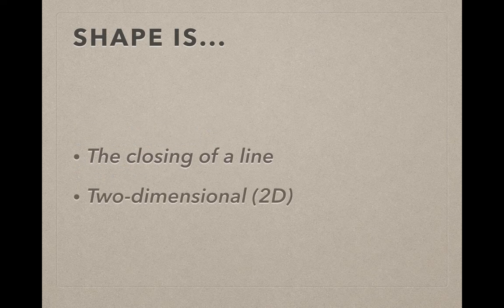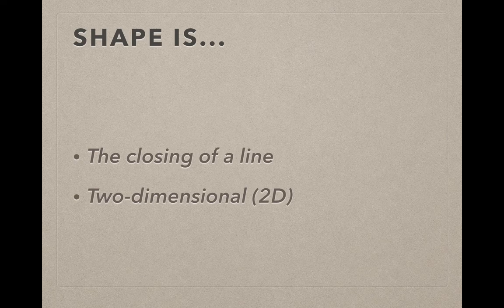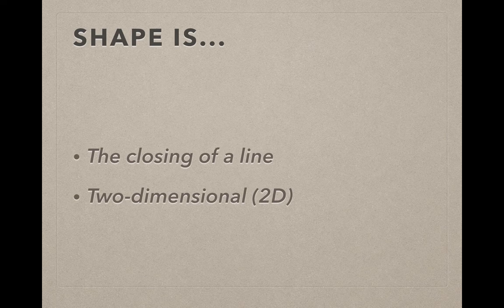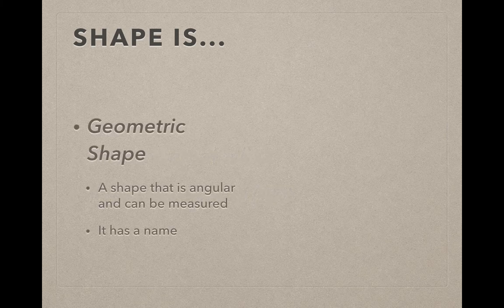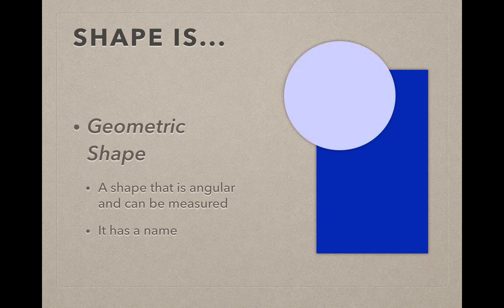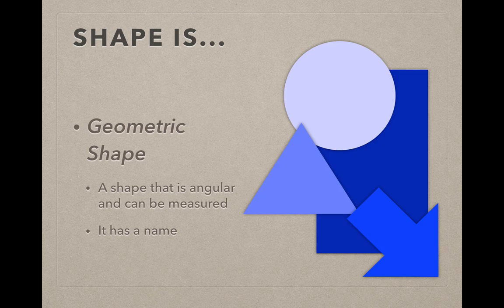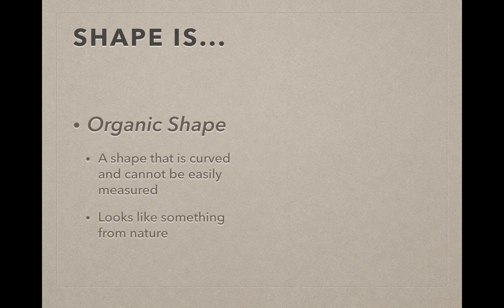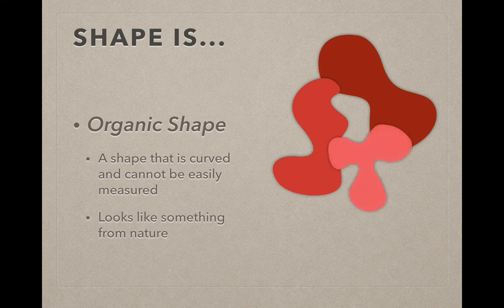02 Sculpt Elem Shape